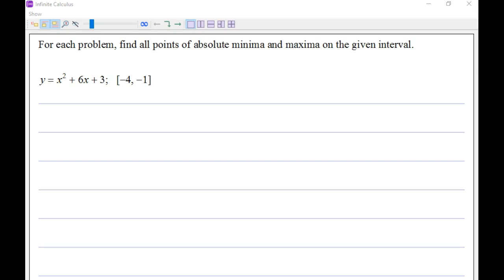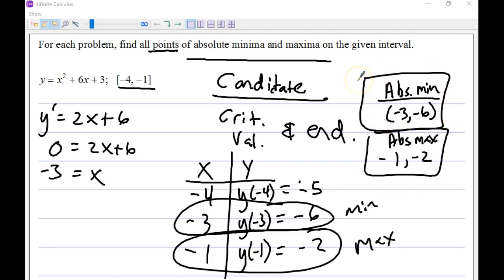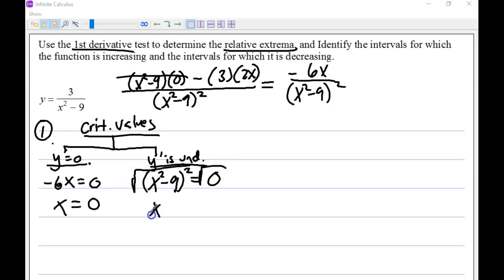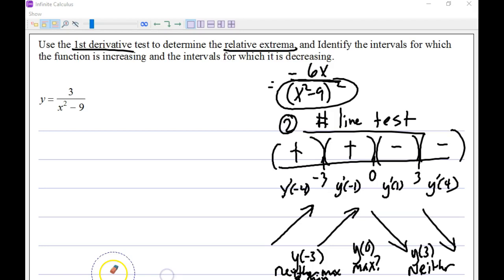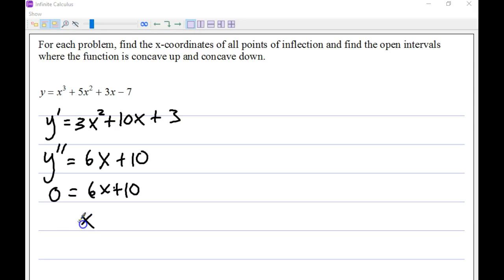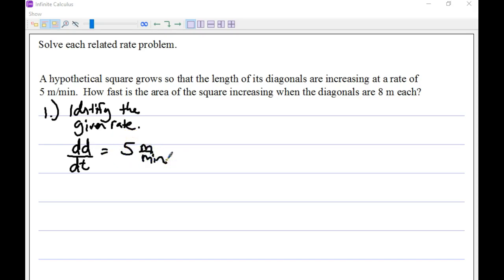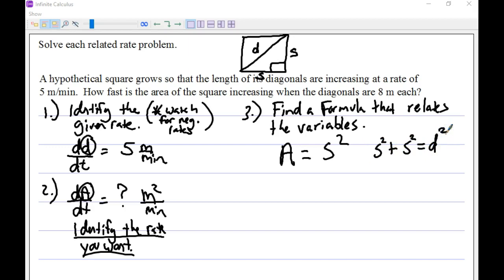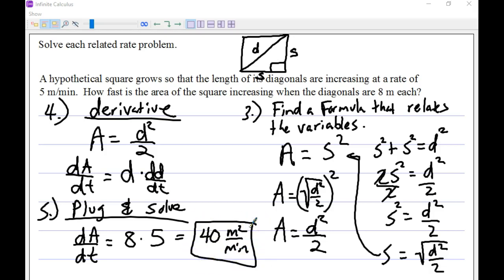Derivative Applications Review